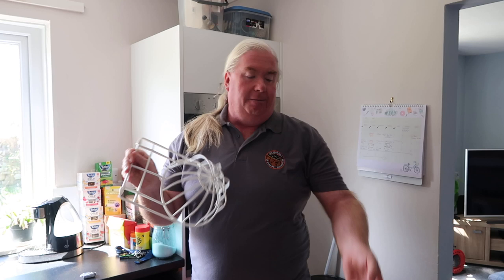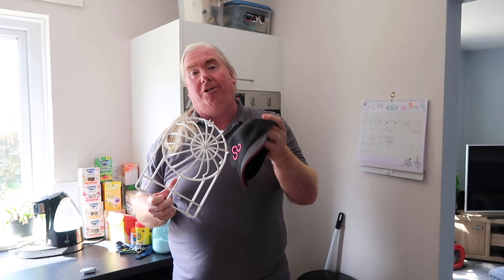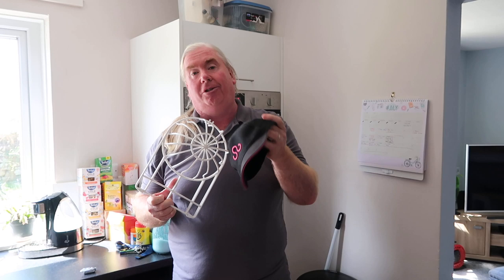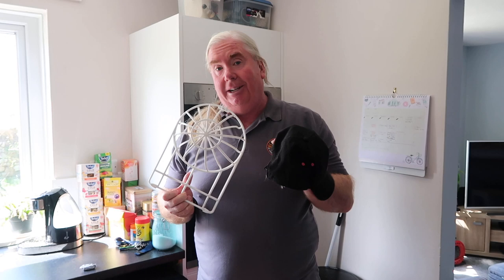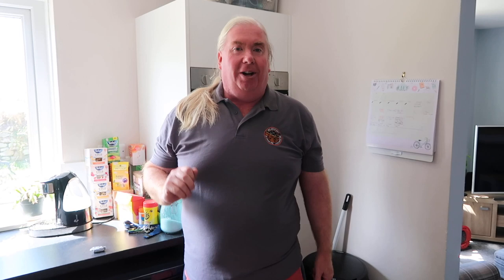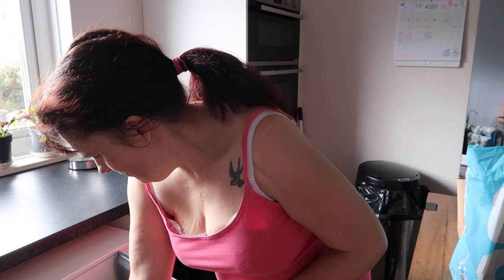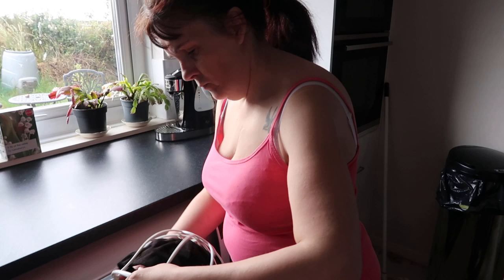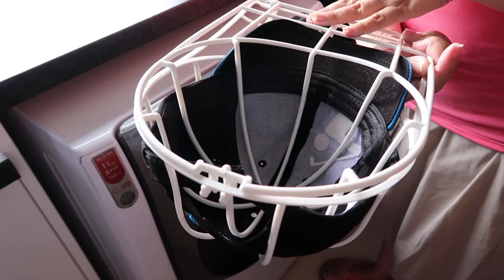HEADNUTZ - THE BEST WAY TO WASH YOUR GOLF CAP. A Big Oggie Golf Review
In today's video I was sent a couple of these brilliant golf cap washing frames and asked if I would like to try them out. So with the help of my lovely wife Kelly we tested out The Headnutz Golf Cap Washer for ourselves.

The Headnutz Golf Cap Frame has been brought out by the people behind that amazing powered Golf Caddy Trike that I got to try out recently, The E-Caddy.

If you would like to find out more about this Headnutz Cleaning frame than contact them via Twitter

or via Ecaddy at their website

Or their Twitter Profile